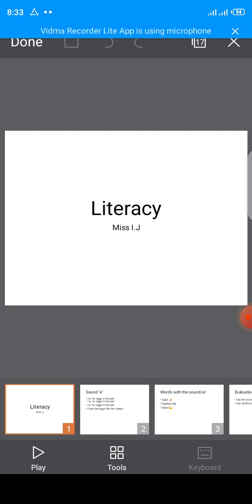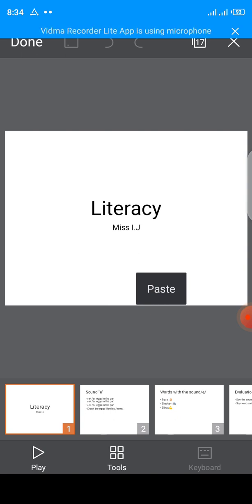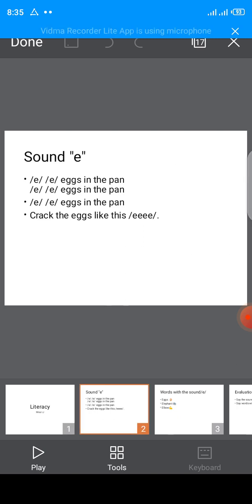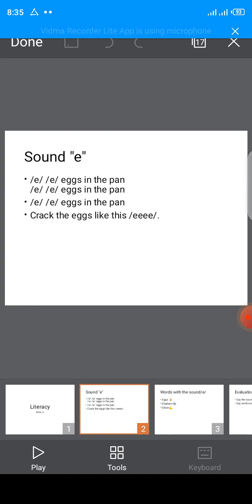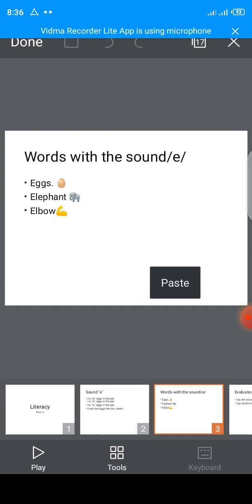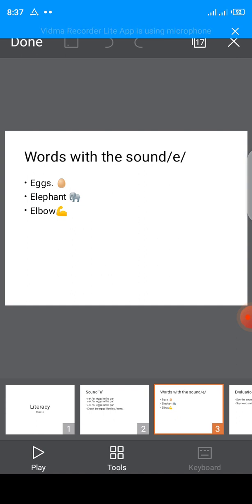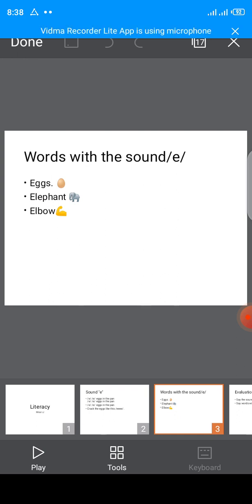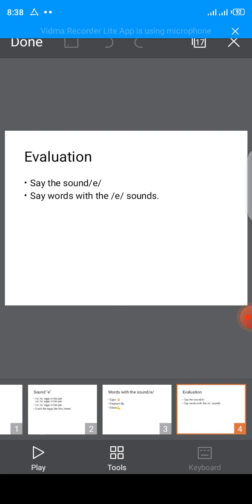Literacy for Tender Hearts